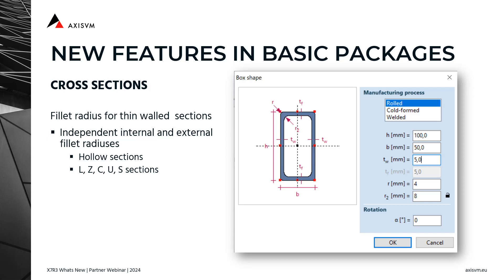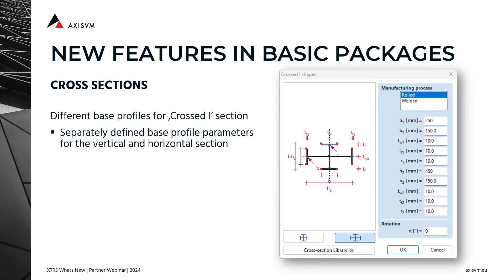What's new in AXISVM X7 R3 - New features in basic packages - Cross sections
New features in basic packages - Cross sections

- Separate definition of the outer and inner radii of curvature of thin-walled sections (optional)
Depending on the production method, thin-walled sections can be specified with different inner and outer radii.

- New ‘I cross’ section formation
Custom section composed of two different profiles.